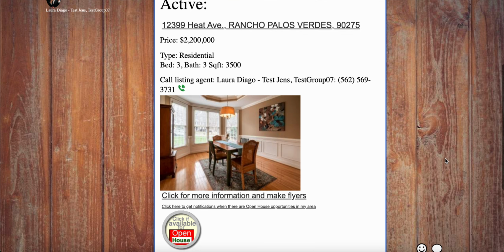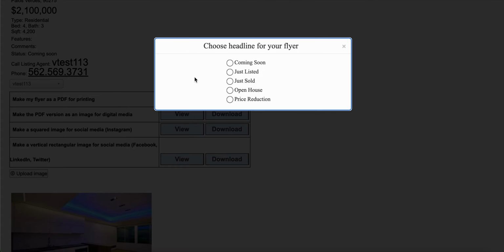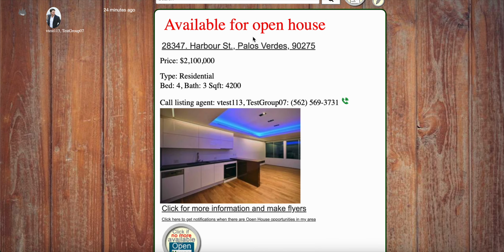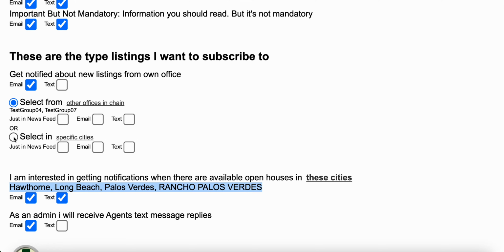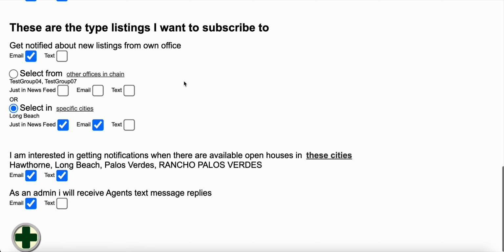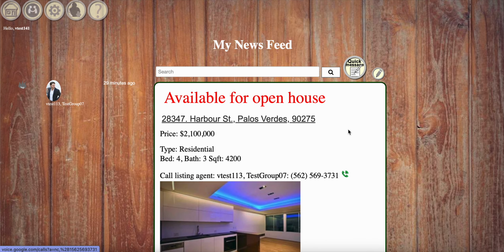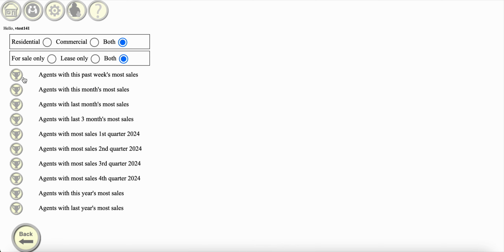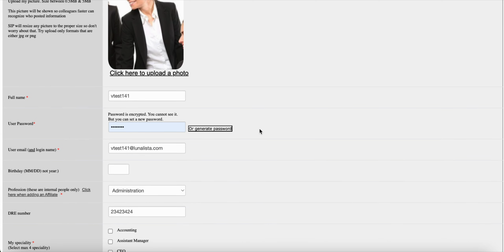LunaLista All - Quick introduction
LunaLista video for all Members
-Newsfeed, Open house, Flyer, Message to whole office
-Listing board incl open house availability
-Sales board
-Recognitions